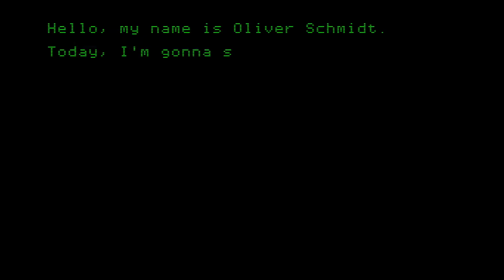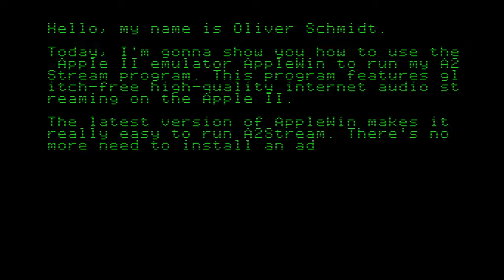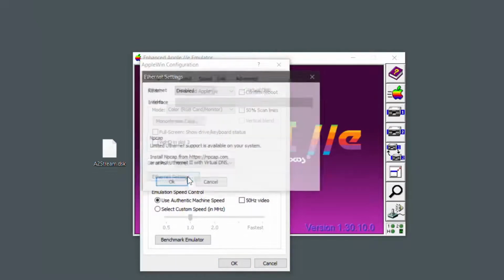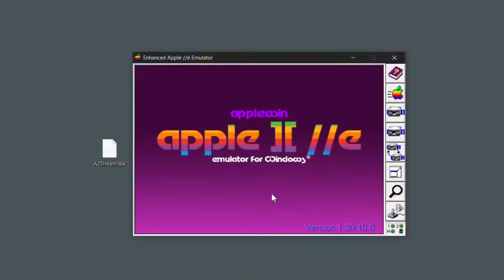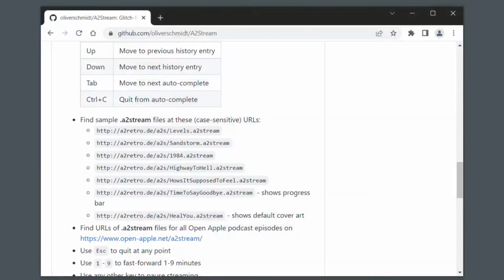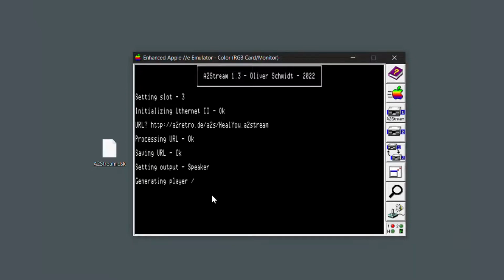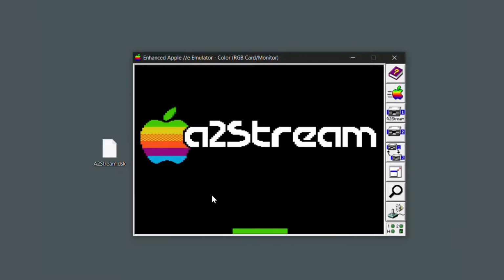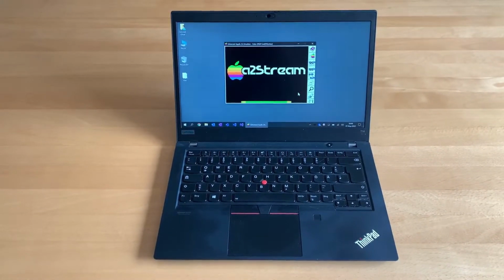A2Stream On AppleWin Using WiFi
In this video I use the Apple II emulator AppleWin to run my A2Stream program. This program features glitch-free high-quality internet audio streaming on the Apple II.

The latest version of AppleWin makes it really easy to run A2Stream. There's no more need to install an additional library and - most important - there's no more need for an Ethernet connection. Rather, WiFi works just fine.